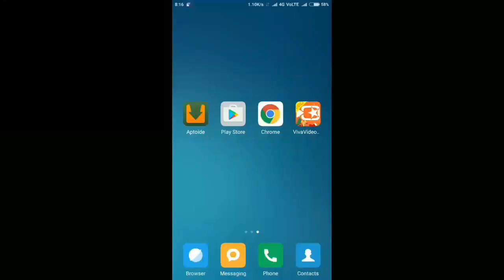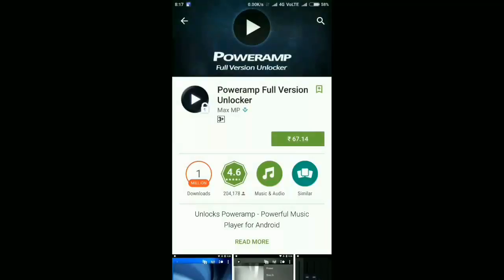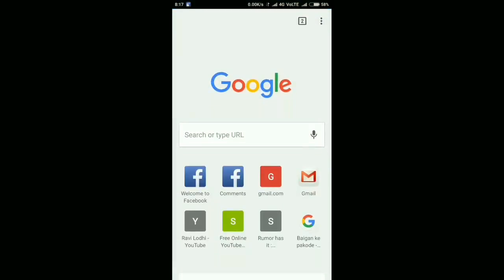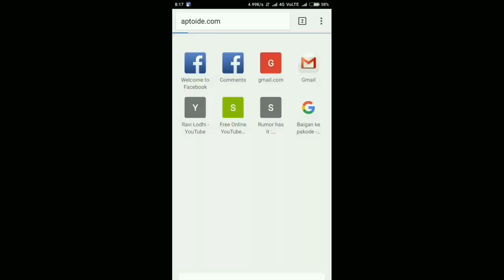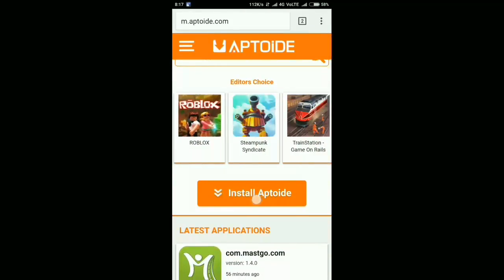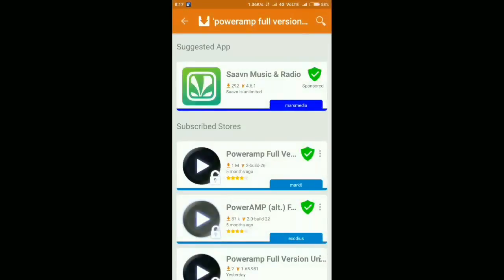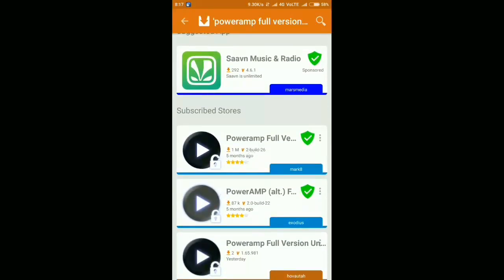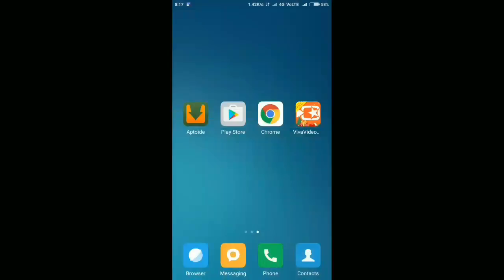How to download paid apps for free and paid features on android?